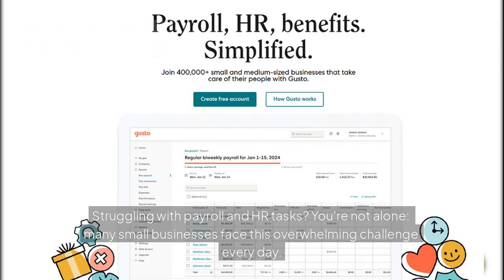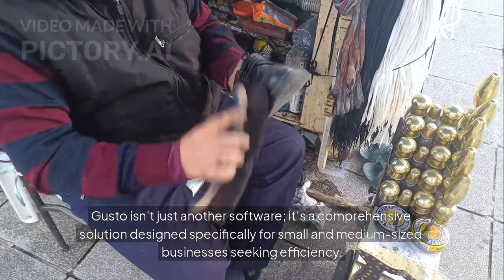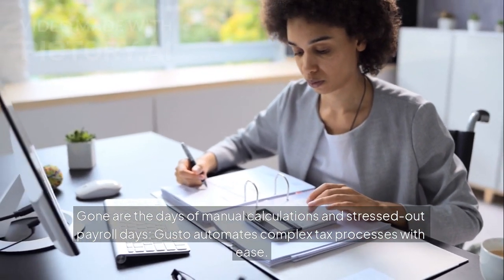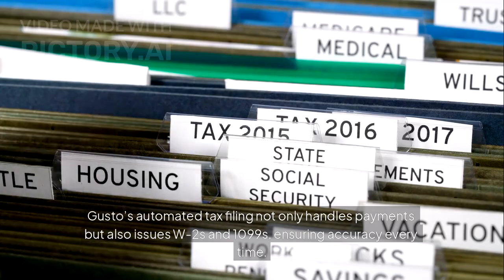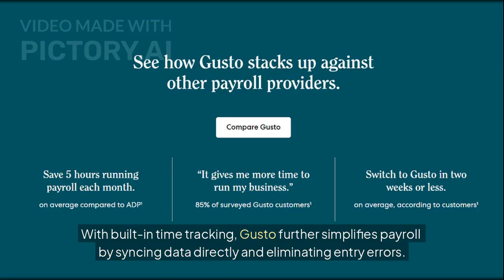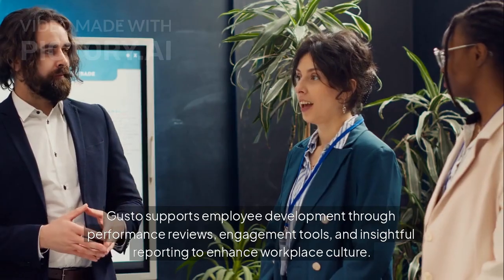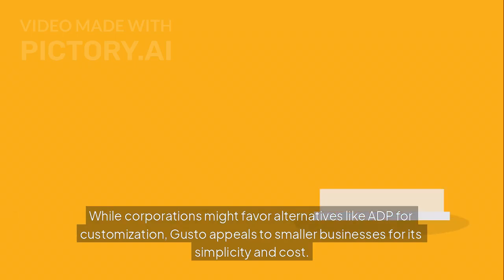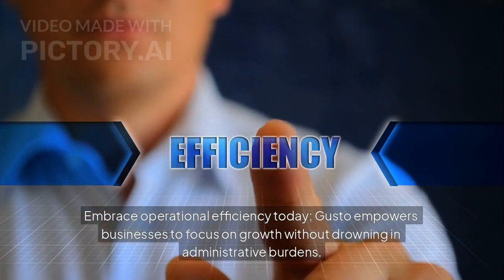Gusto Payroll & HR Review: The Best Solution for Small Businesses?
Looking for an all-in-one payroll and HR solution for your small business? In this video, we review Gusto, a platform trusted by over 400,000 businesses for payroll, benefits, and HR management. We break down its features, pricing, and how it compares to competitors like ADP, Paychex, Rippling, OnPay, and Justworks.

🚀 What You’ll Learn:
✅ How Gusto simplifies payroll & tax filing
✅ Employee benefits & onboarding features
✅ Gusto vs. competitors: Which is best for you?
✅ Pricing breakdown & real business impact

🔍 Watch now to see if Gusto is the right fit for your business!